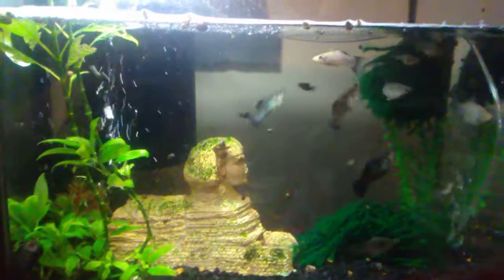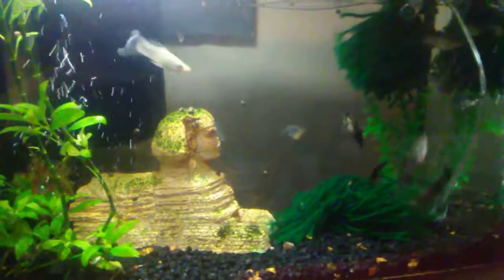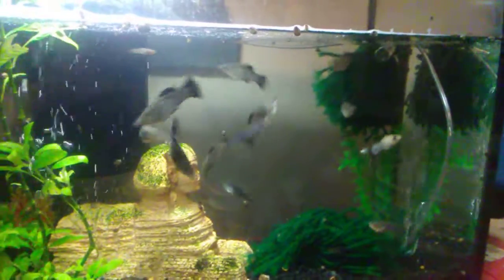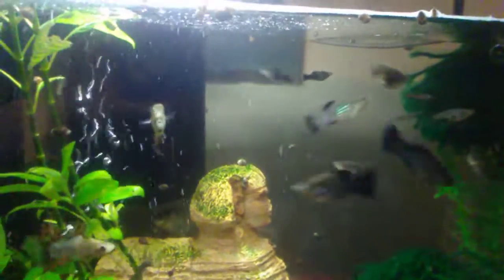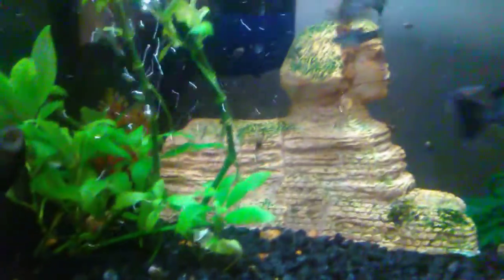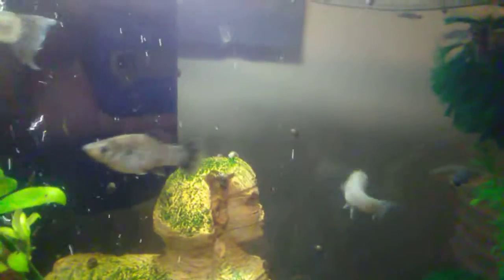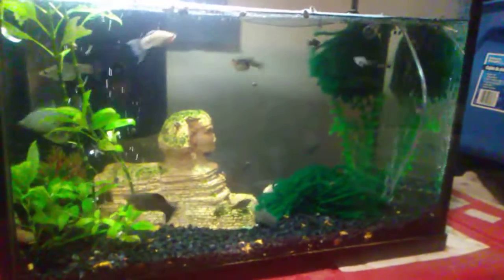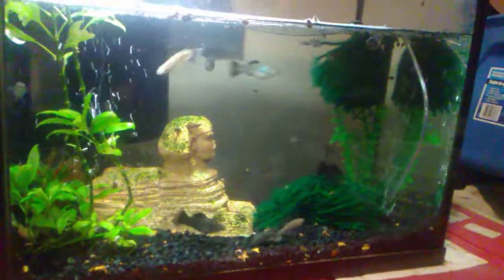My first aquarium update!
Mollies, minnows, cories, and a pleco named Pickles